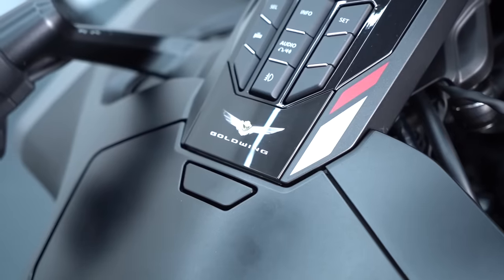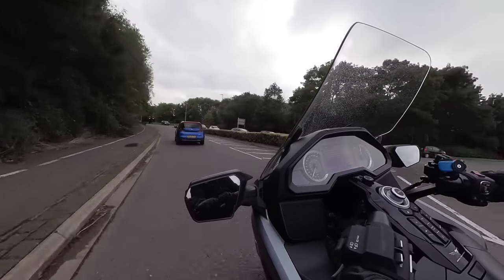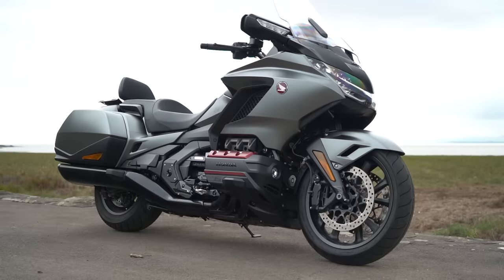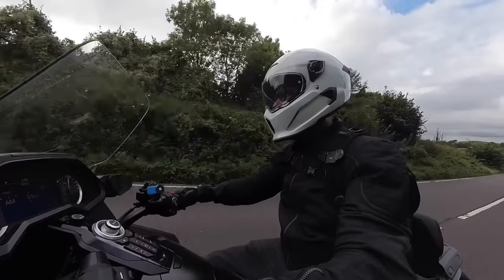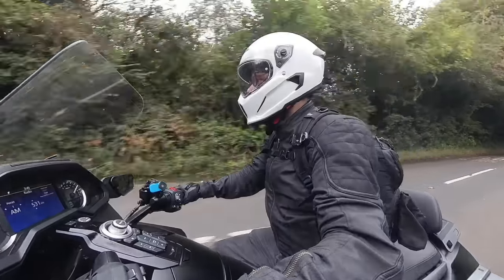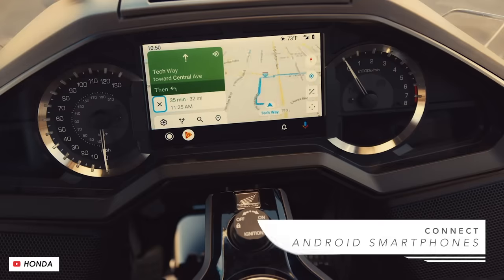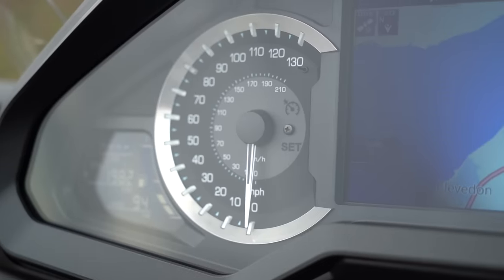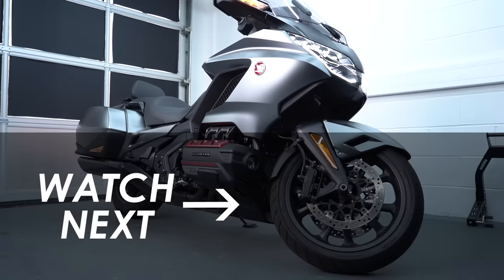Honda Goldwing DCT: 7 Things To Know BEFORE You Buy!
0:00 INTRO
0:48 BALANCE
1:37 DCT
2:36 COMFORT
5:28 SPEED
6:21 HANDLING
7:34 LIMITATIONS
9:41 PRICE